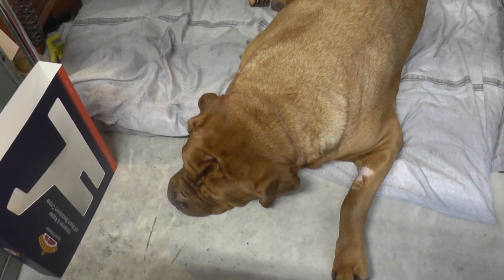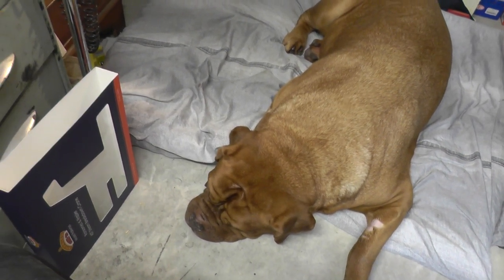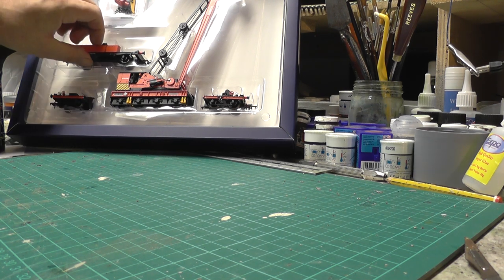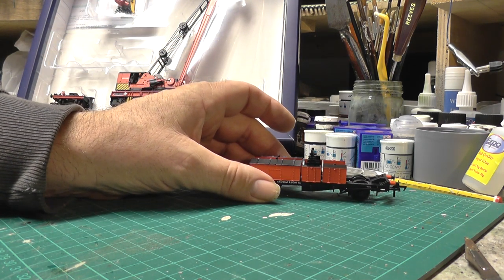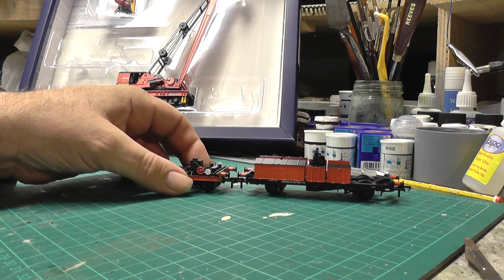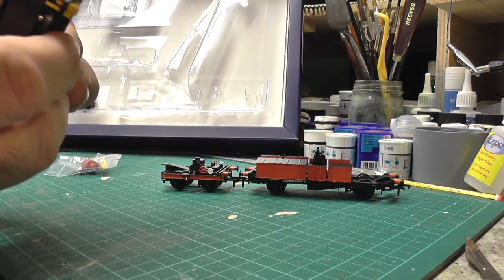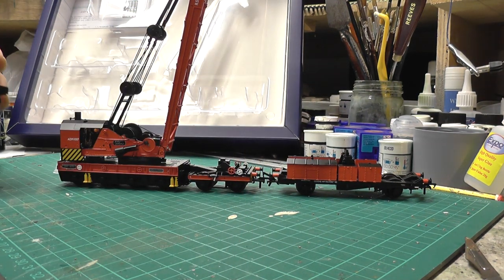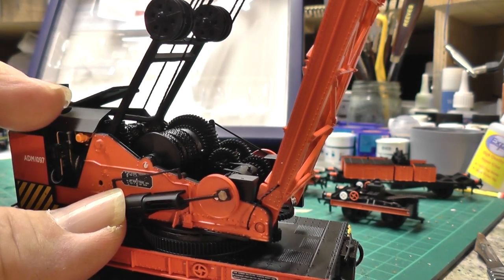Bachmann Ransomes and Rapier 45 T crane on Penwithers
We Take a look at the Bachmann Ransomes and Rapier 45 ton steam crane
38-803 Kernow model rail centre  price £212.95
seen an O gauge kit on face book , kit price £840.00
so on the whole a good price for the Bachmann model